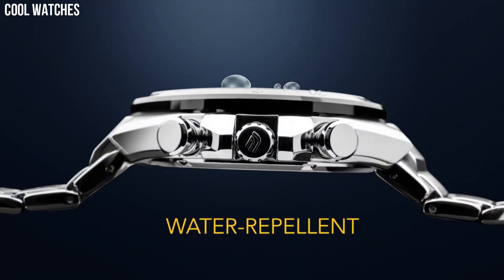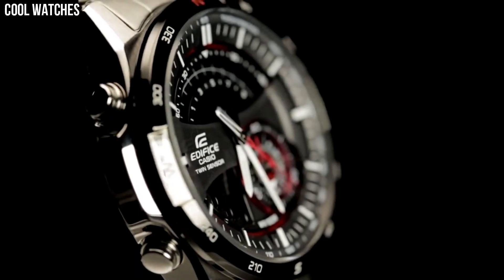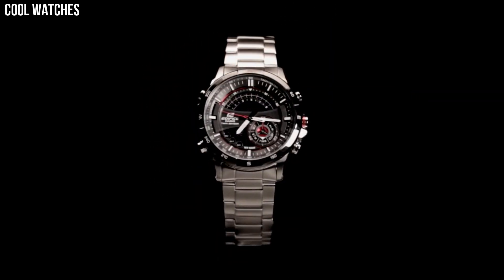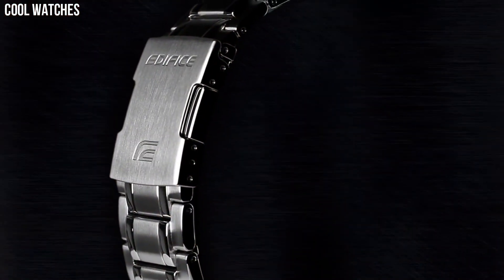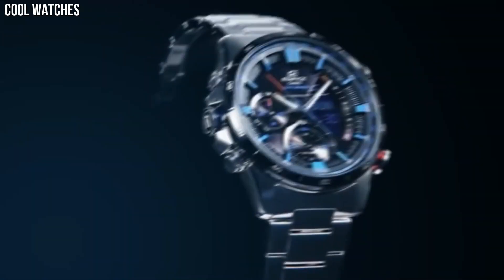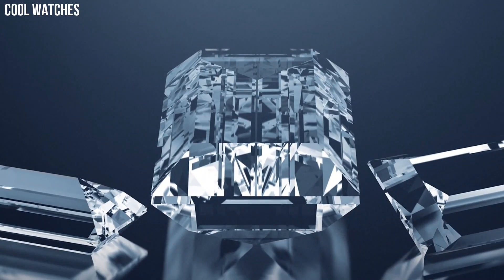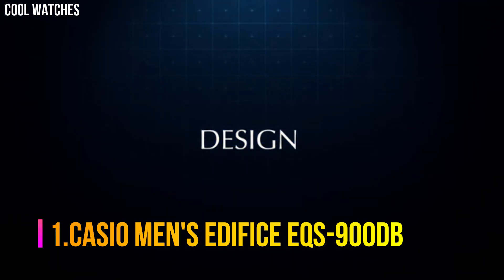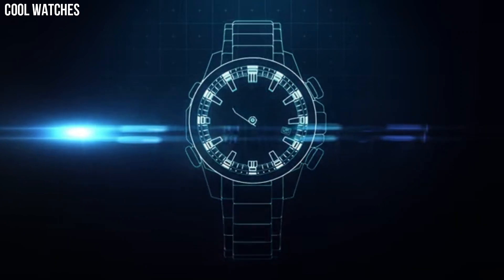Top 5 Best Casio Edifice Watches For Men 2024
Are you looking for the Best Casio Edifice Watches for men on Amazon of 2024?
These are the best Casio Edifice Watches We found so far:

10.Casio Edifice EQB-600D-1A2CF Watch

Amazon Price
09.Casio Edifice EQB-500DB Watch

Amazon Price
08.Casio Edifice EQB-501D-1ACF Watch

Amazon Price
07.Casio Edifice EQB-501XBR-1ACF Watch

Amazon Price
06.Casio Edifice ECB-800DB-1ACF Watch

Amazon Price
05.Casio Edifice ERA200DB-1A Twin Sensor Watch

Amazon Price
04.Casio Edifice EQB-501DB-2ACF Watch

Amazon Price
03.Casio Edifice ERA-500DB-1ACR Watch

Amazon Price
02.Casio Edifice EFS-S510D-7AVCR Watch

Amazon Price
01.Casio Men's Edifice EQS-900DB-2AVCR)